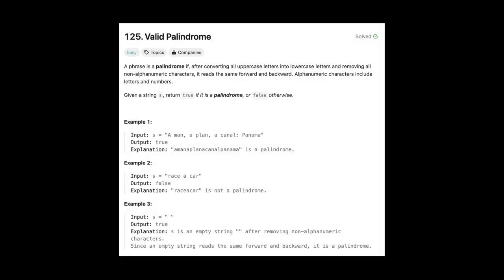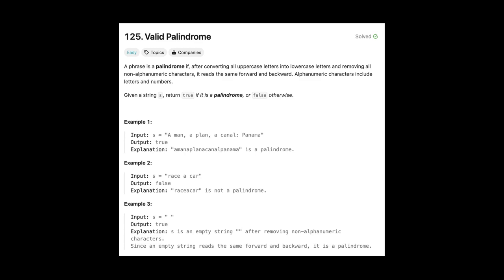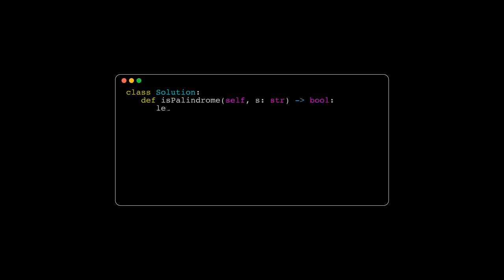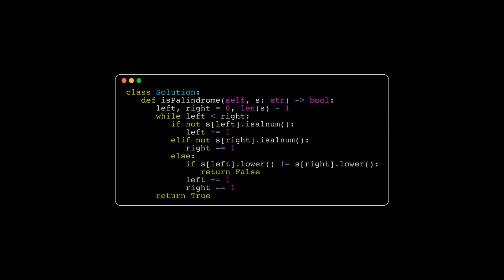125. Valid Palindrome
🧩 Go deliver a dare vile dog.

🧠 If you seek additional guidance, personalized advice, or one-on-one assistance with Leetcode problems and algorithms, visit matthewdbailin.com. Matthew offers expert mentorship and support to help you level up your problem-solving skills.